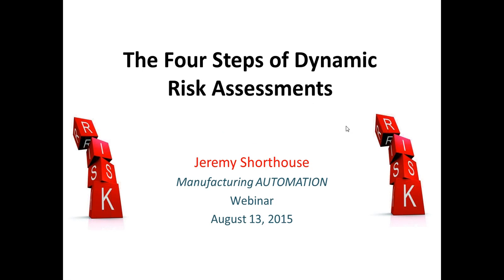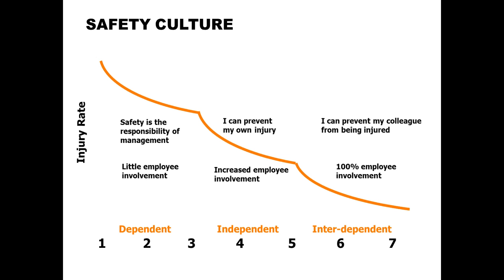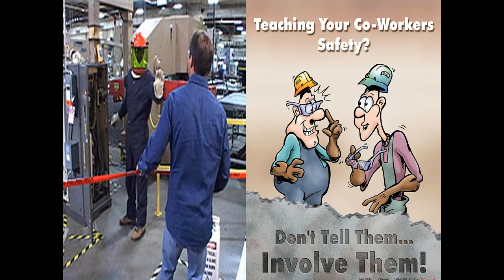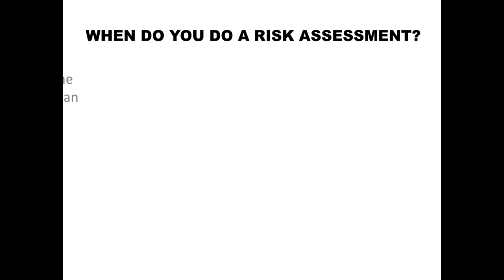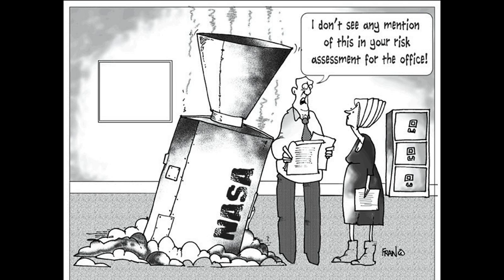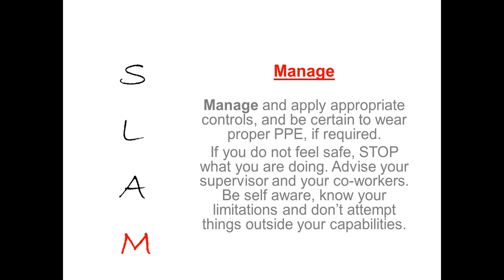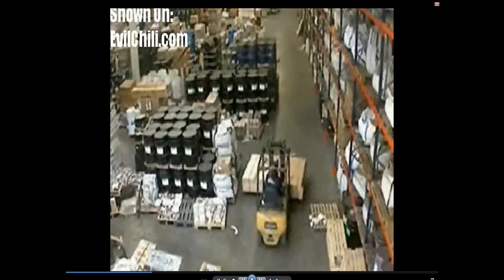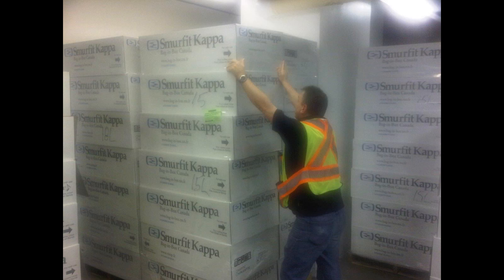The Four Steps of Dynamic Risk Assessments 2015 08 13, 1 31 PM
Manufacturing AUTOMATION presents “The four steps of Dynamic Risk Assessments,” scheduled for August 13. SAVE THE DATE for this important safety webinar with Jeremy Shorthouse!

Risk Assessments are one of the most important tools in health & safety. All great and best practice health & safety  management systems today require risk assessments to be completed in order to help identify, assess and control hazards in the workplace. Over the past 10 years all new pieces of legislation and/or standards require that a risk assessment be completed prior to implementing a program or controls. In this FREE webinar, Jeremy Shorthouse will talk about the importance of risk assessments and the emergence and importance of teaching all your employees on Dynamic Risk Assessments.